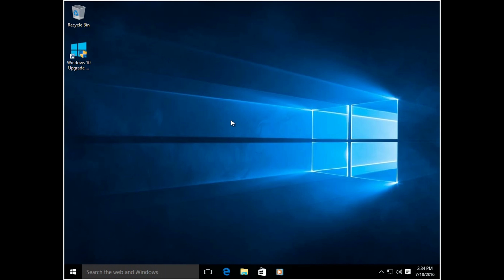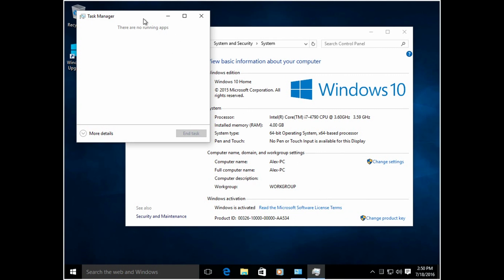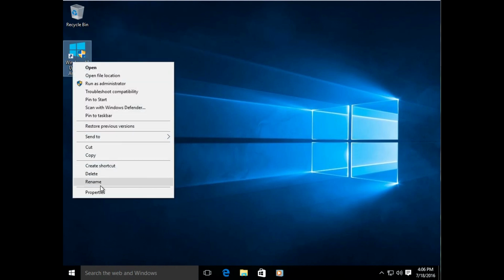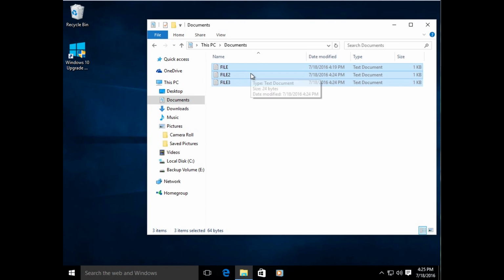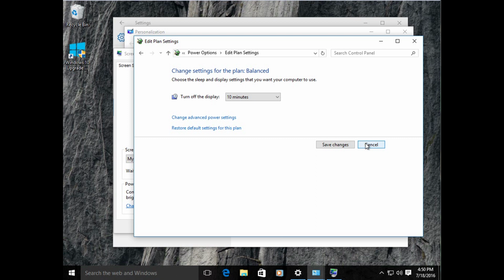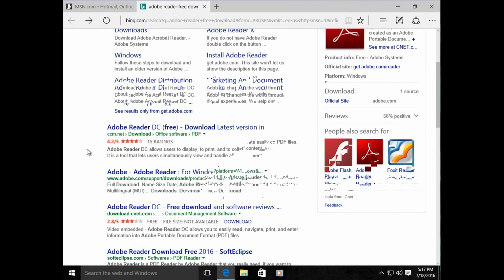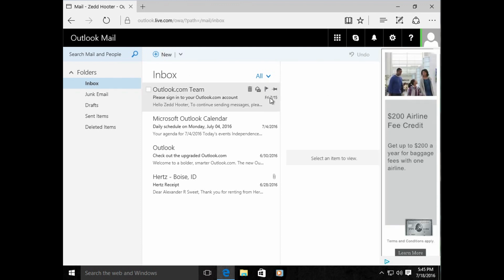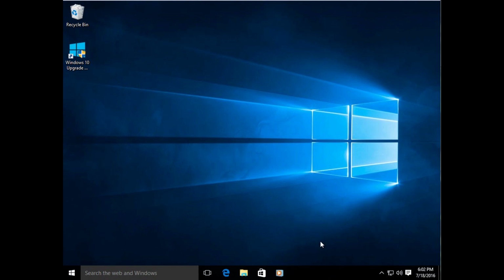How to Use A Computer Windows 10 : Beginners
This is a training video / course on how to use a computer for beginners.